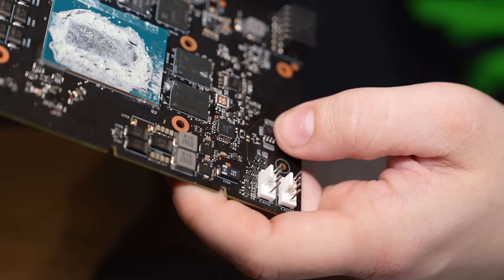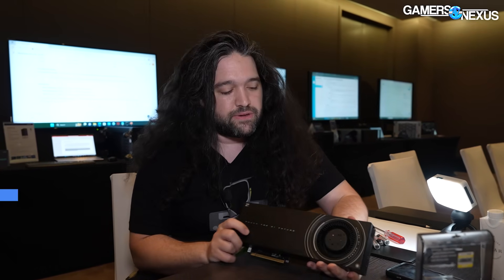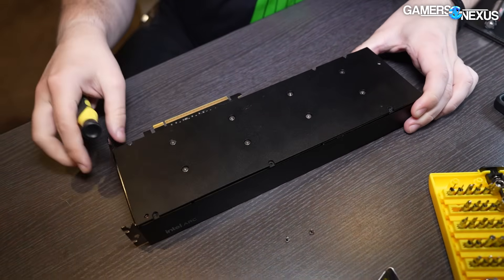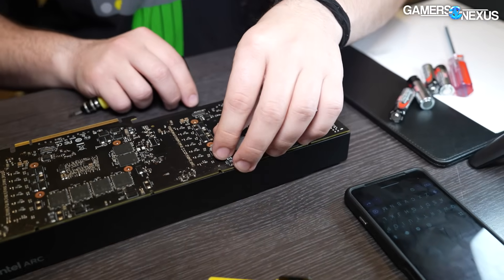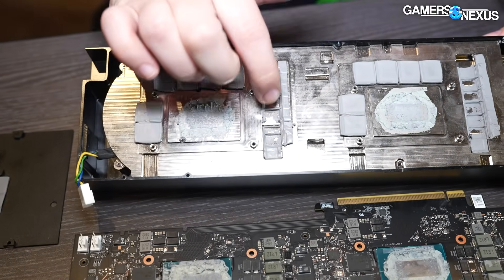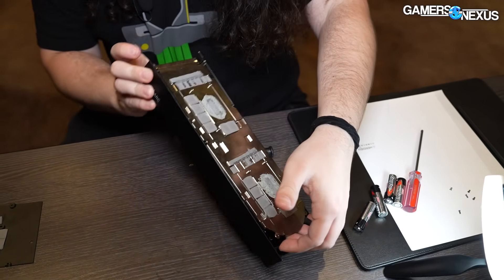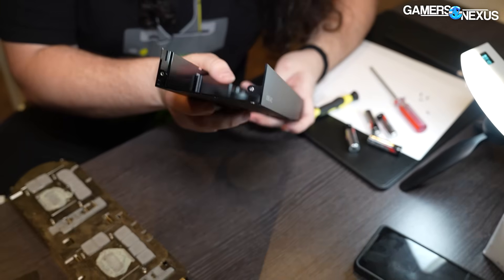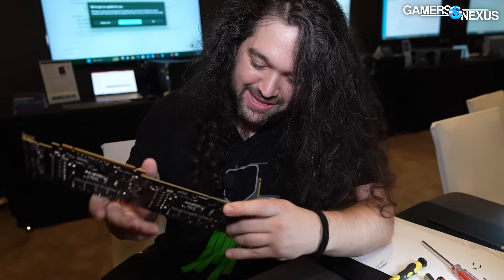Intel Arc B60 DUAL-GPU 48GB Video Card Tear-Down | MAXSUN Arc Pro B60 Dual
This is a dual-GPU video card with 2x Intel Arc GPUs on one PCB. Intel has new Arc GPUs in the Battlemage family that are using existing BMG silicon, but with more memory and some other tuning for workstation, so-called "AI," inference, and content creation workloads. The new models are the B50 and B60 GPUs, with the MAXSUN Arc Pro B60 Dual 48GB model being the one we're taking apart today. Technically, although it's "48GB" of memory, it is separated between the two discrete GPUs. Effectively, this is 'just' two GPUs on one PCB, similar to the old days.

TIMESTAMPS

00:00 - Intel Arc Pro B60 Dual 48GB
01:28 - Sponsor (yes, actually and no, not AI)
02:12 - DUAL GPU VIDEO CARD
03:41 - Tear Down Time and Price
04:41 - Finding a Free Screw
05:42 - Removing the Cooler
08:25 - More Free Screws
09:58 - The Cooler
11:33 - Redrivers and Copper Wiring
12:38 - Conclusion

Steve Burke: Writing, Host
Mike Gaglione: Editing, Camera
Vitalii Makhnovets: Camera, Editing